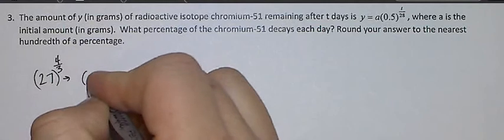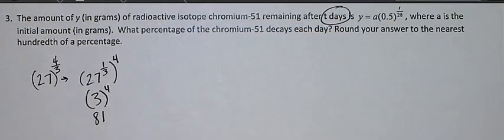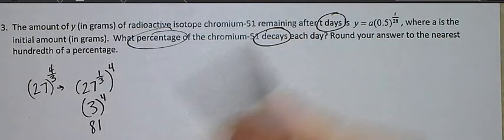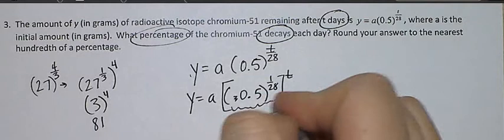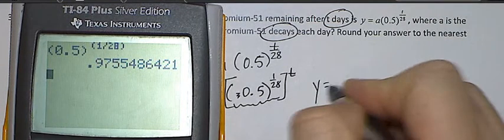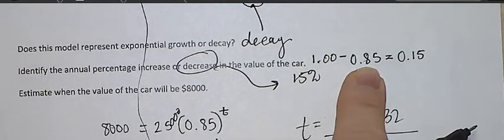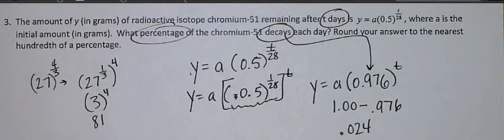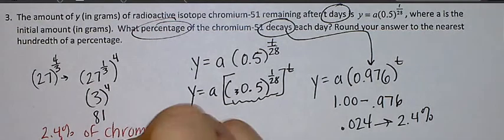Exponential Functions II - Example 3